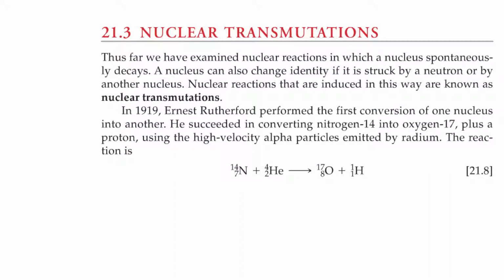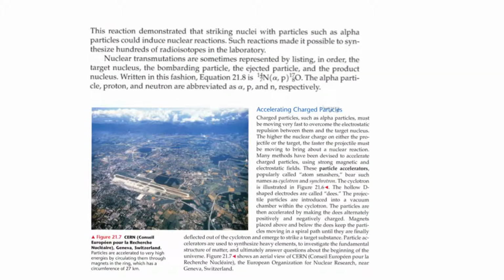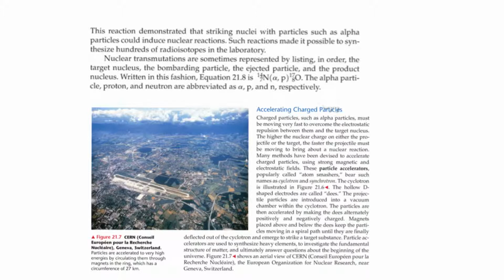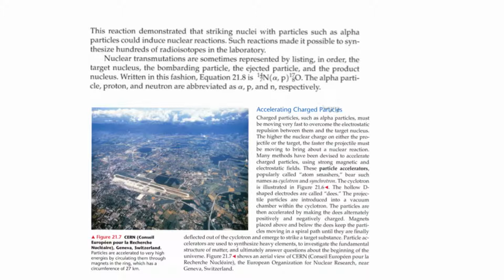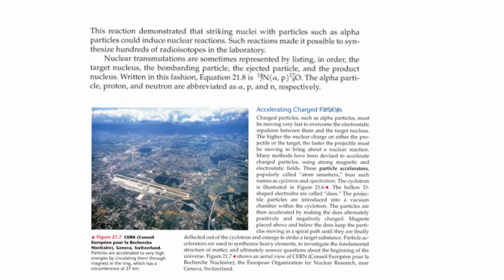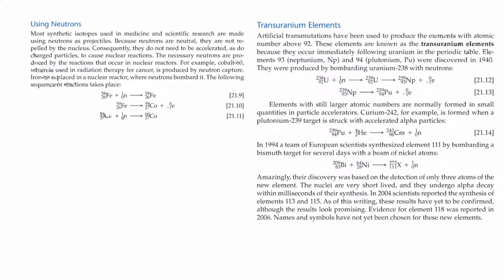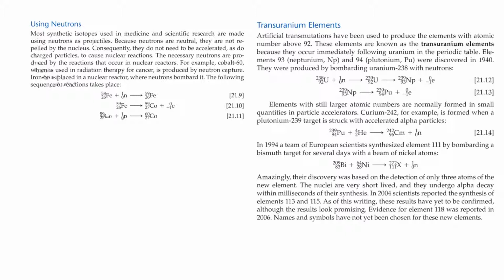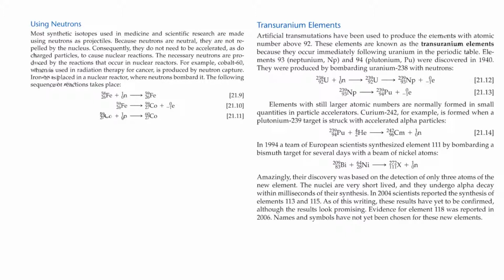21 3 Text Nuclear Transmutations